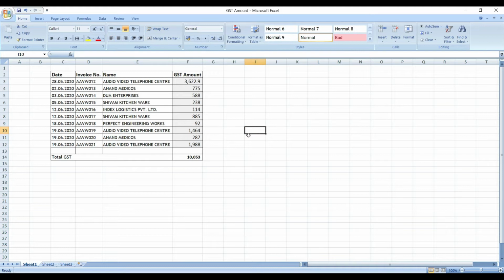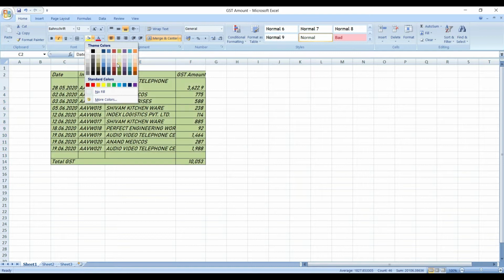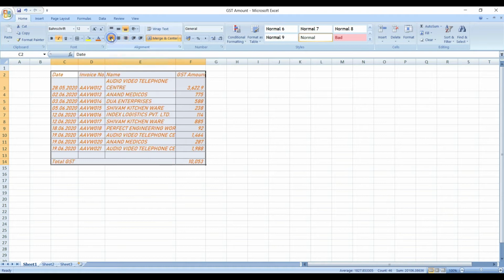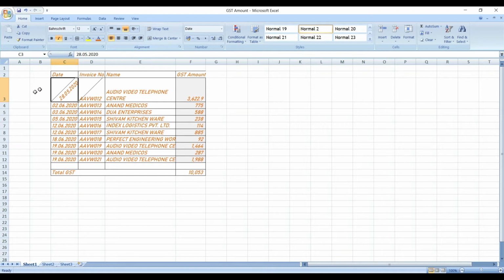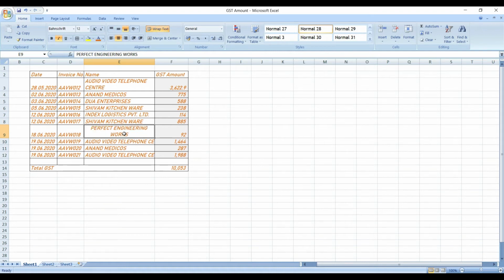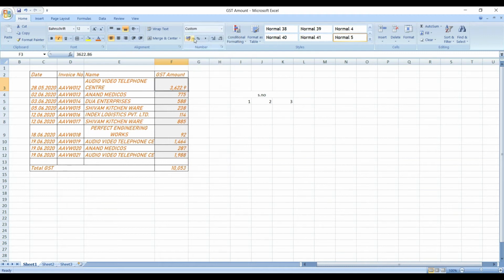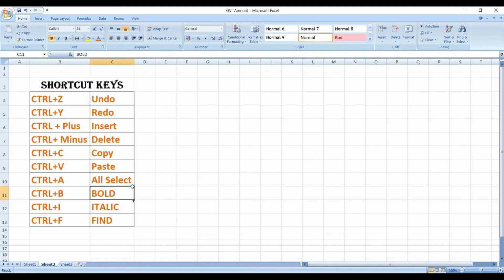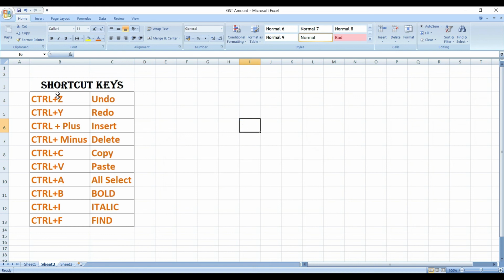Microsoft Excel Home Tab In English | Kaveeta Arya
Hey Guys, new video for all of you. Hope you all are doing well and enhancing your skills